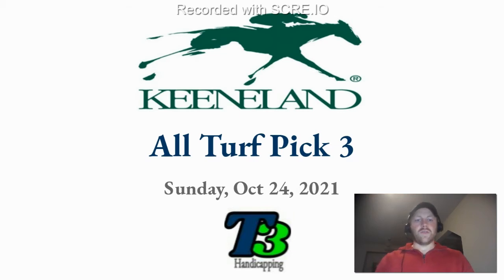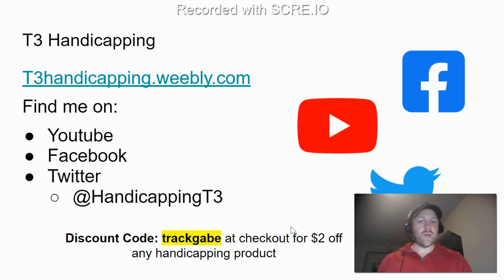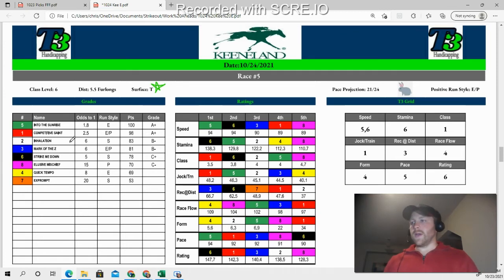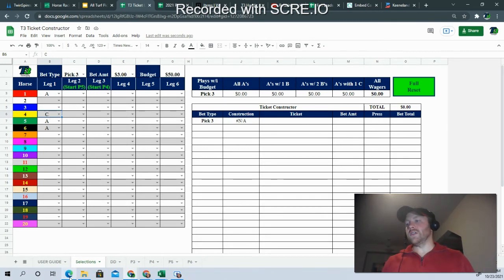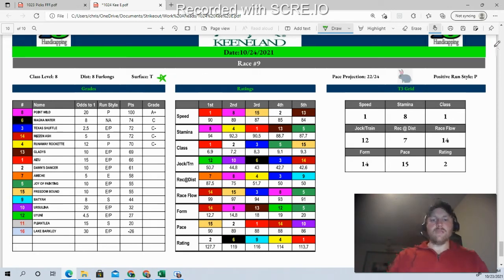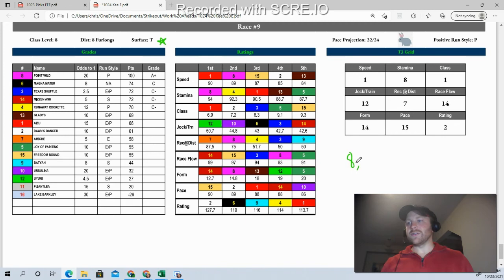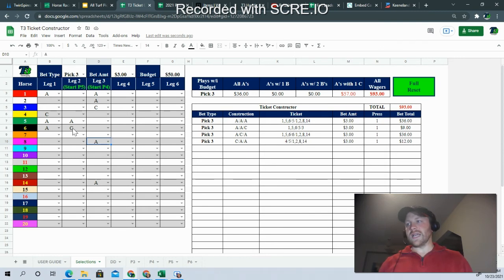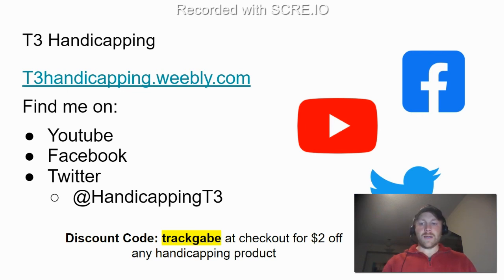Keeneland All Turf Pick 3 Analysis (Sunday 10/24)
Handicapping the horse races on Sunday, October 24th within the all turf pick 3 at Keeneland.